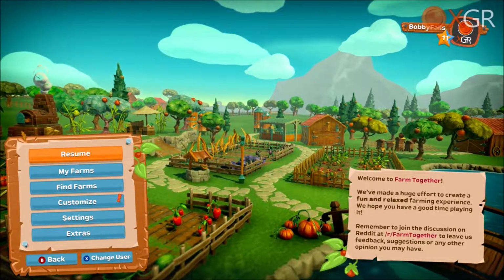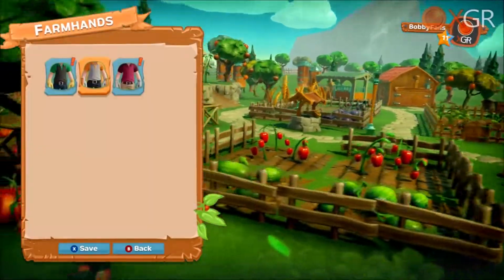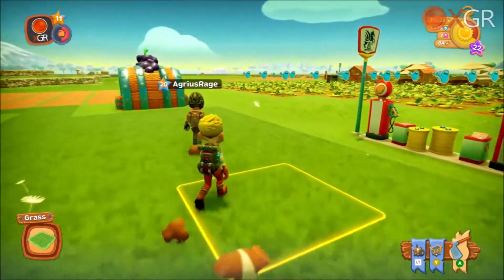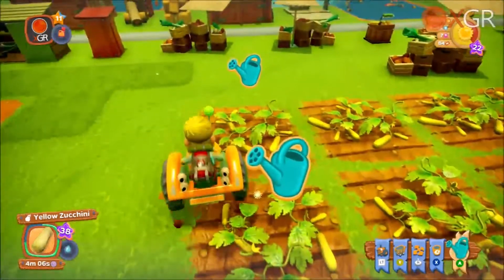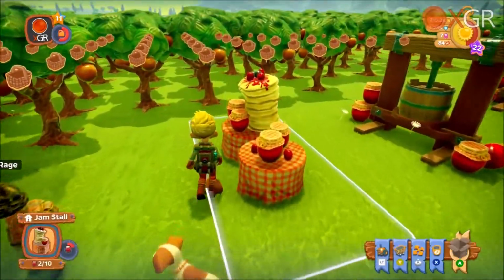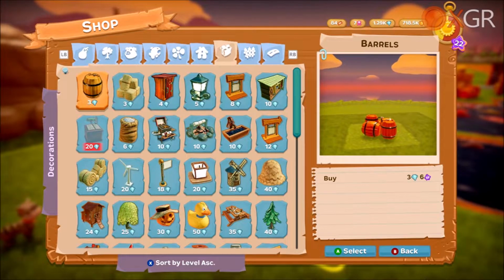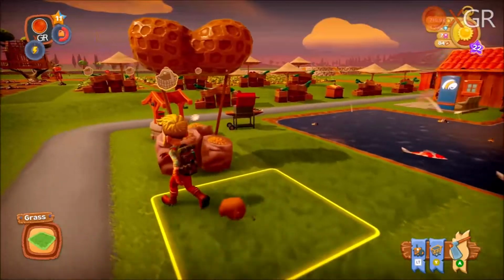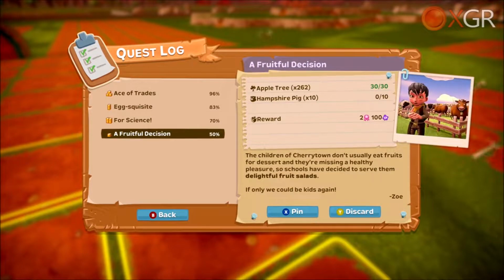Farm Together - Preview - Xbox One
Today Bobby and Russ take a look at Farm Together, it will be released on 18th January 2019 available from the Microsoft Store priced at £16.74/$19.99/€19.99